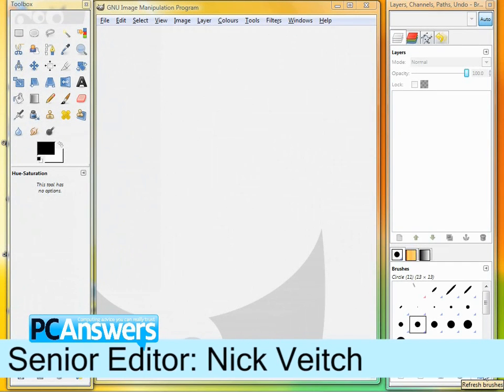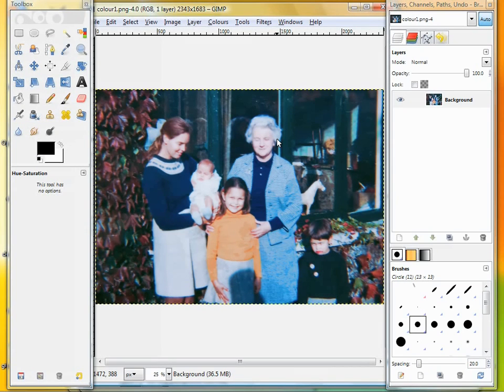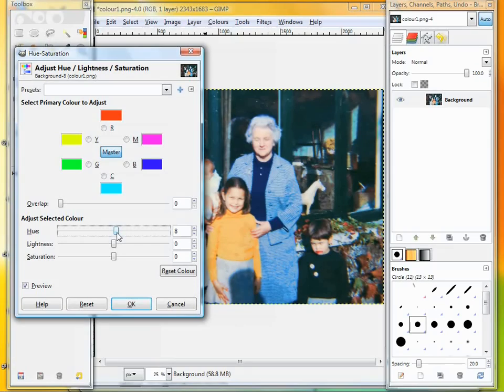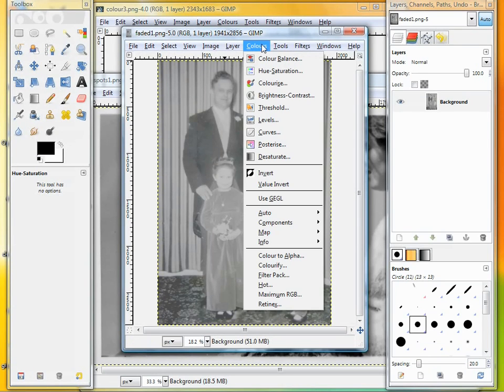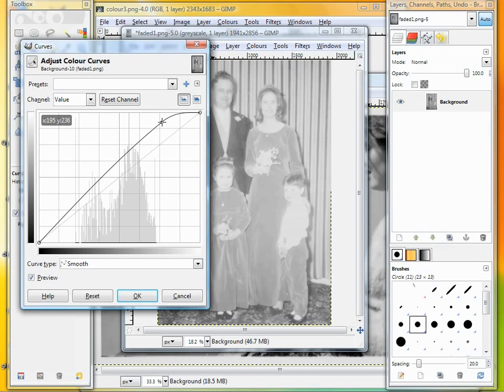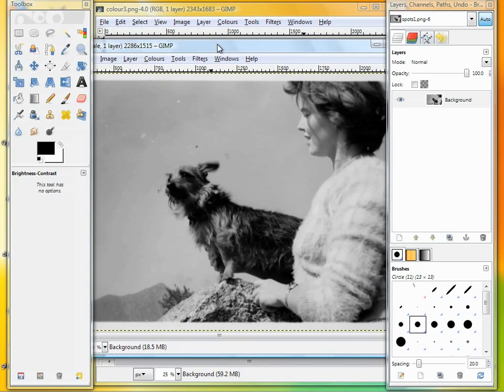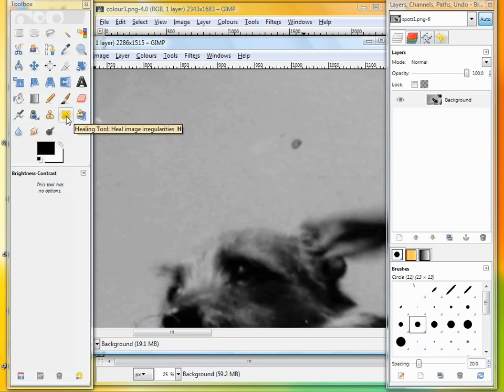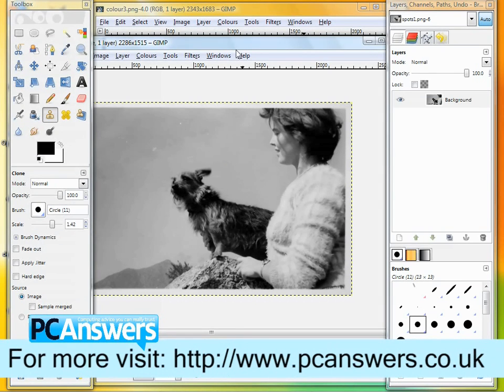Fix old photos in The GIMP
Got some old drained photos in your albums? Nick Veitch shows you how to enhance these aged photographs and bring back the colour they once represented. By making a few quick and simple adjustments you'll notice a drastic improvement in your old photo collection.